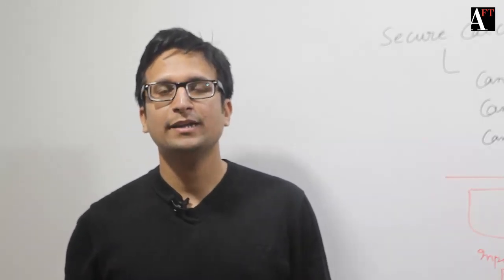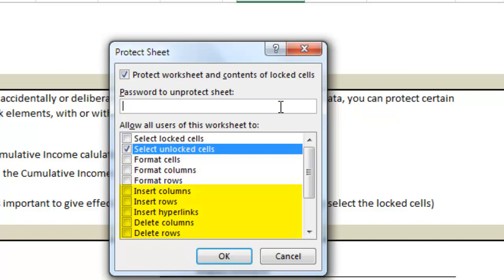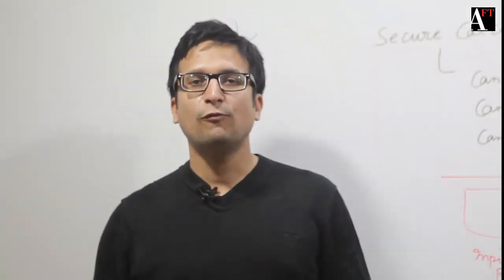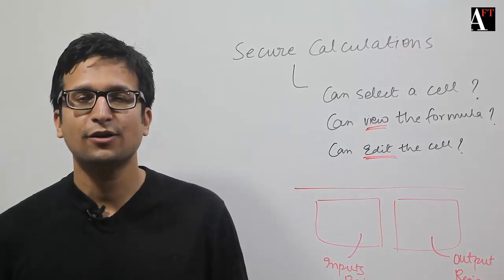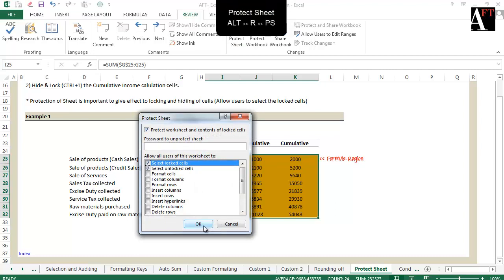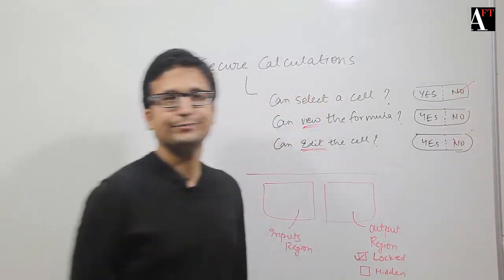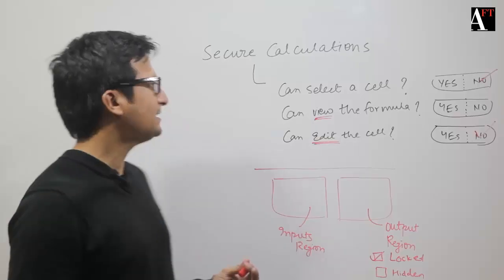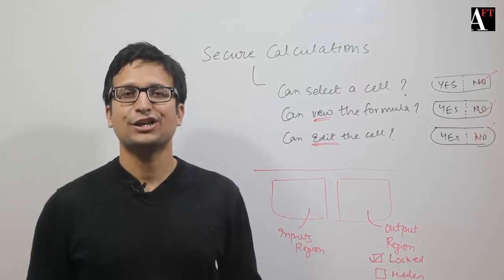Protect Worksheet in Excel - Create Robust Calculations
In this video, we're going to walk through the steps on how to protect the worksheets (excel sheet) or selectively hiding cells that contain formulas using MS Excel 2013

You may find the need to Protect your Worksheet or selectively hide cells that contain formulas or password protect your worksheets in cases where you might need to share your Workbooks with others. And that's exactly where this video will help you.